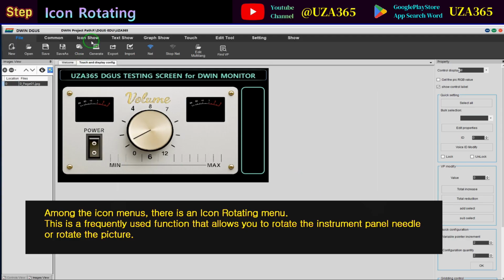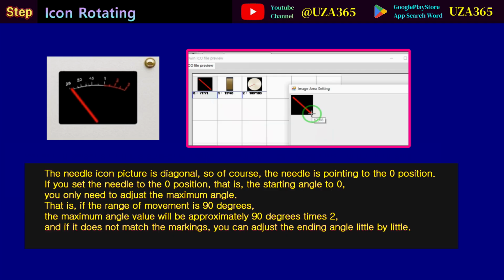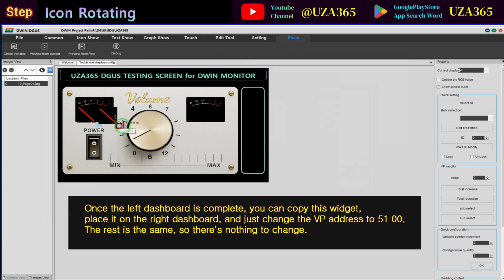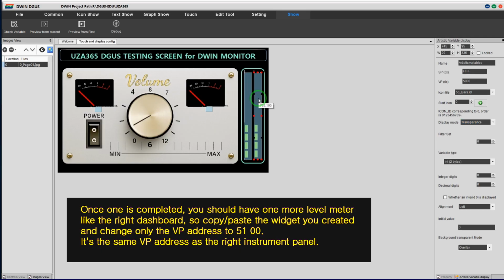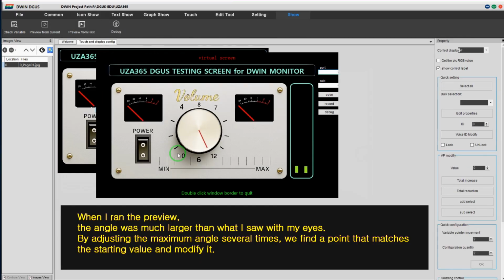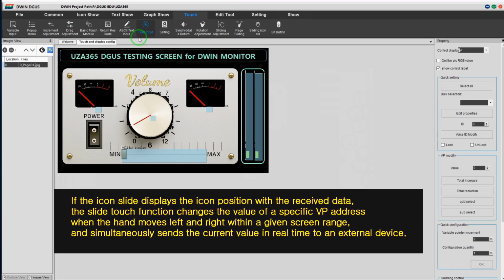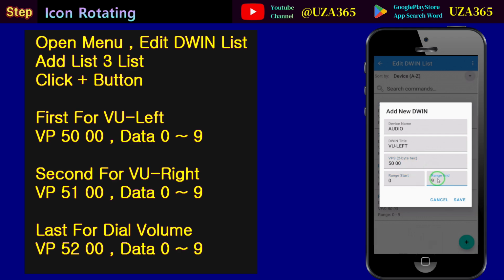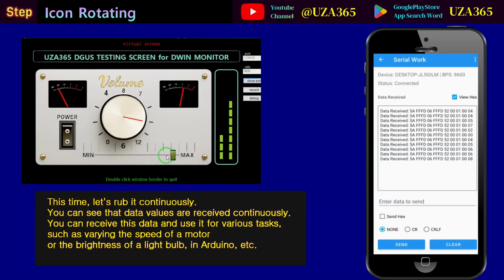STEP-8 Rotate Icon / Slider - Learn DWIN Serial Monitor Step by Step Series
DWIN Serial Monitor Getting to Know Video Series
STEP-8 Rotate Icon / Slider

"Bluetooth Serial For Arduino/DWIN's Serial Monitor"
Google Play Store App Download Find "uza365"